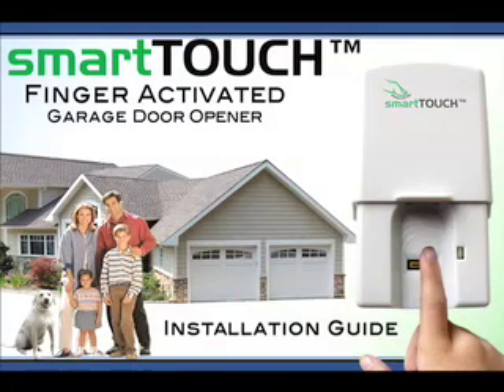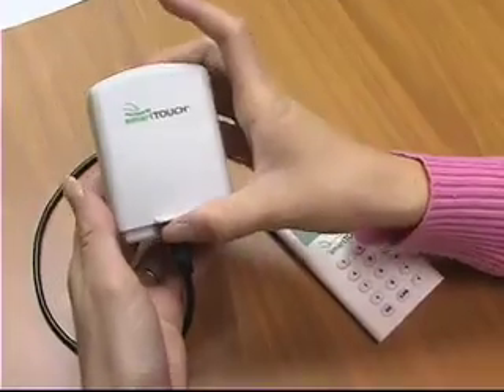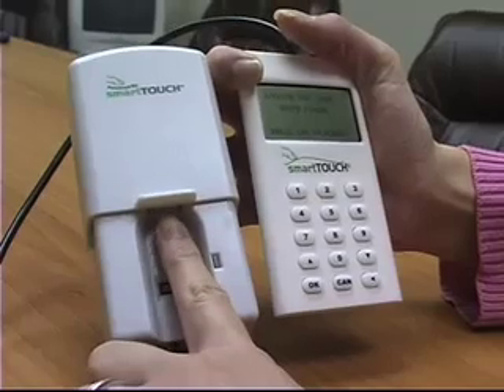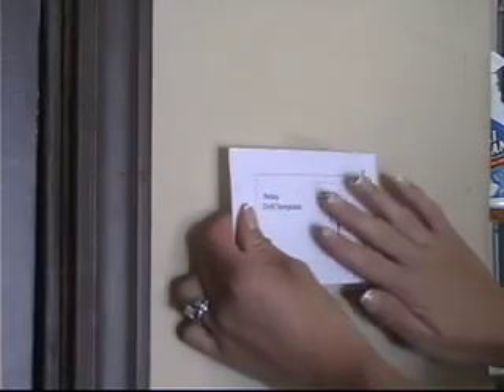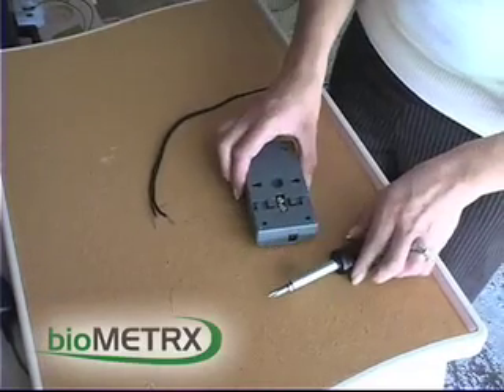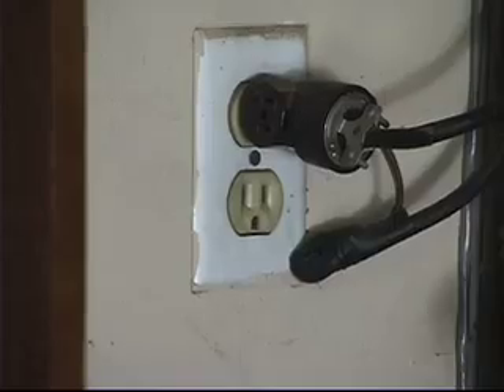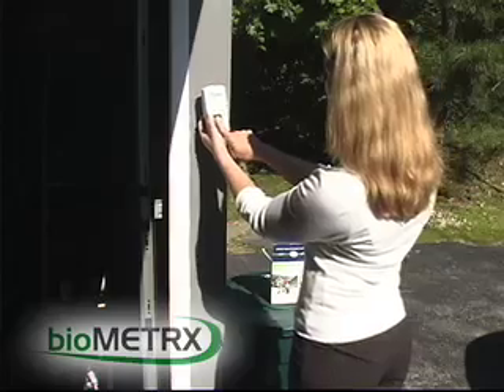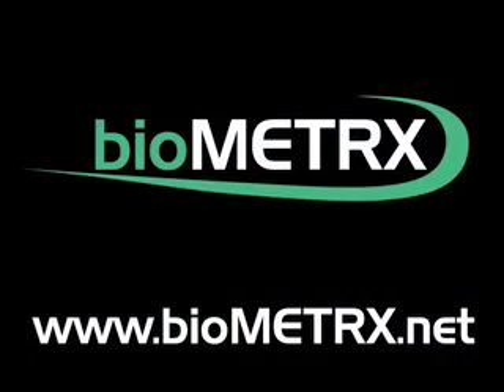smartTOUCH GDO Installation Guide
Introducing the smartTOUCH Finger Activated biometric garage door opener.

This is the installation guide.

LCA Productions Inc.
Director: Jonathan Guttman